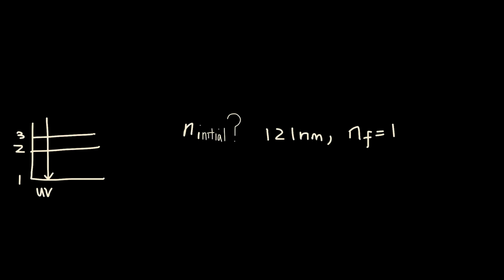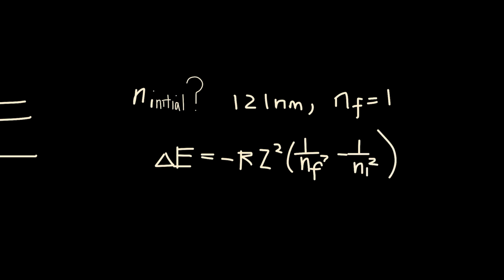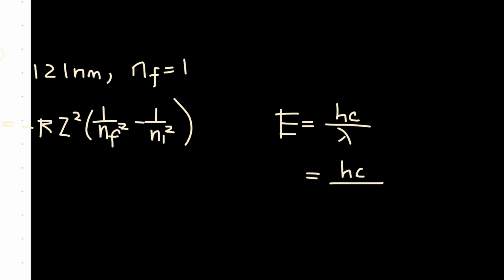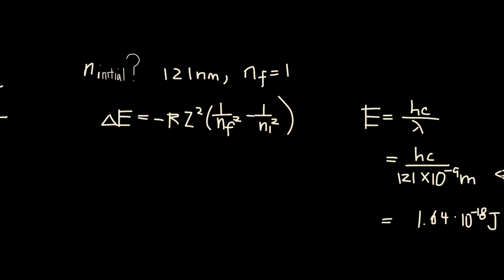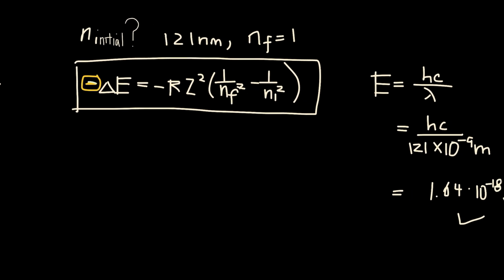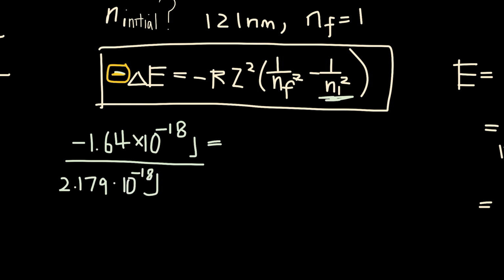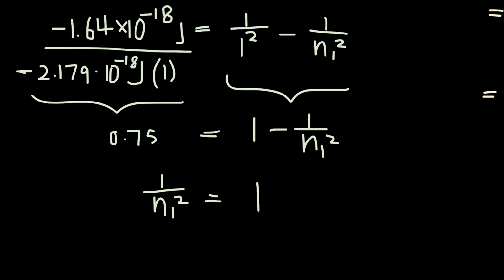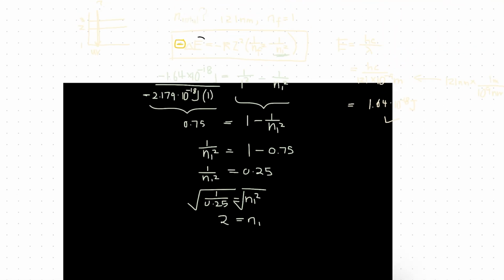Ryderberg Equation: Find initial energy level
Remember to add a negative sign in front of energy to symbolise exothermic (emit energy/photon) to get the right algebra results…also to save that one mark.